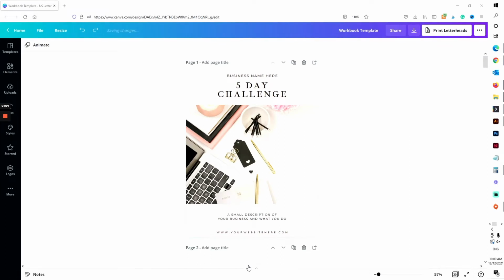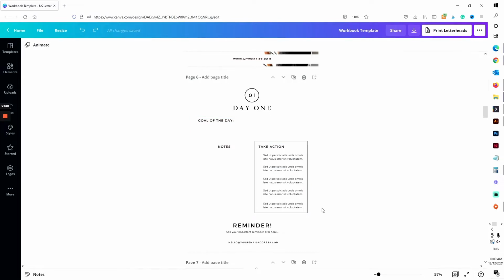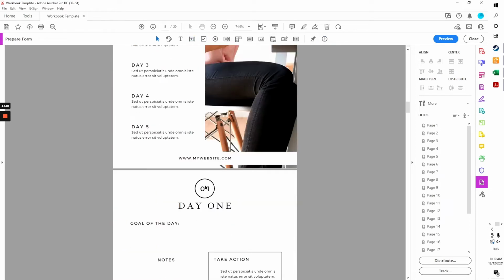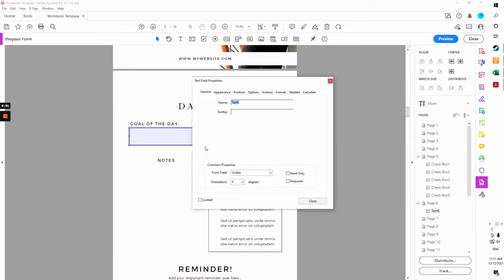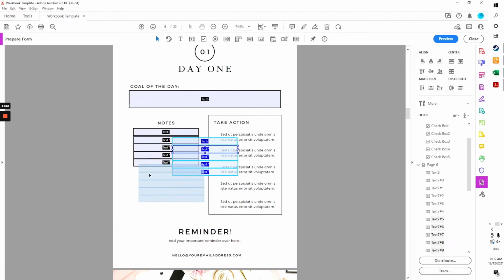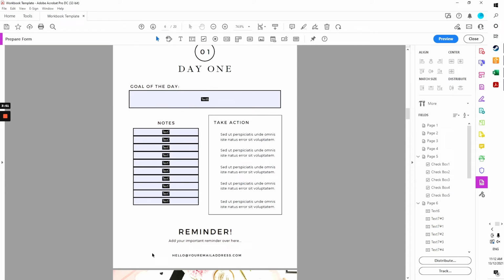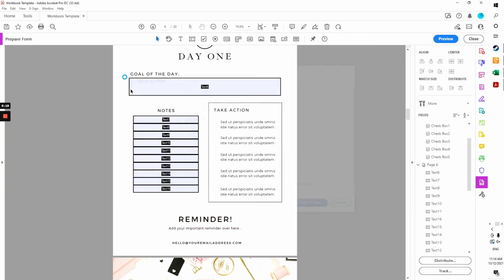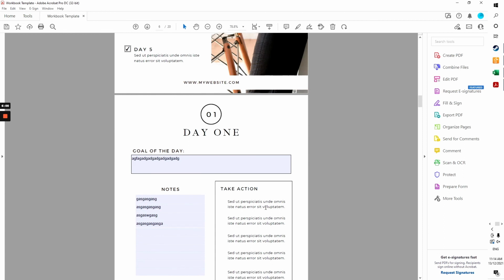Learn how to make your workbooks editable & fillable with Adobe Acrobat